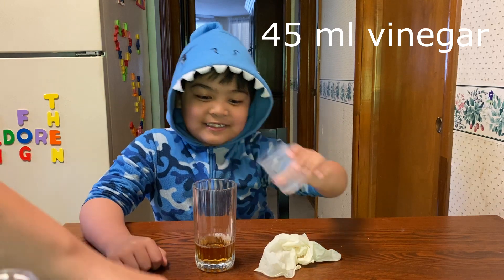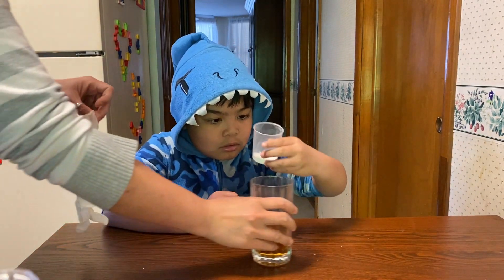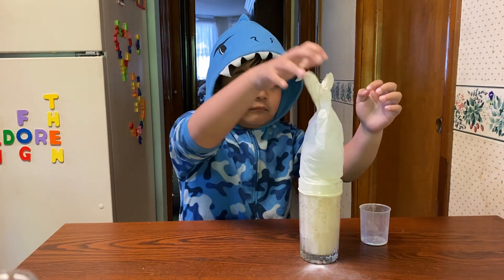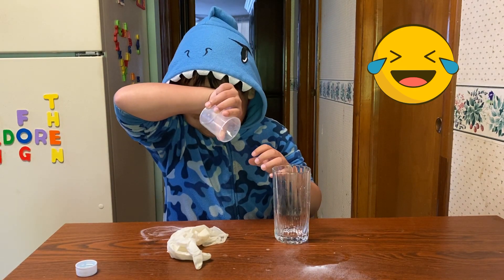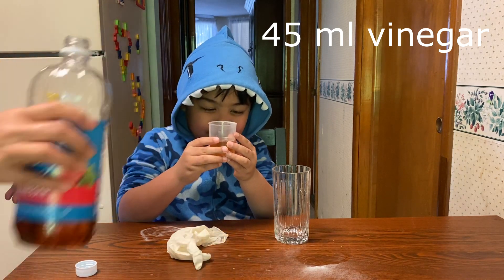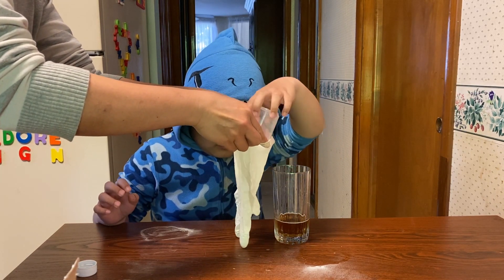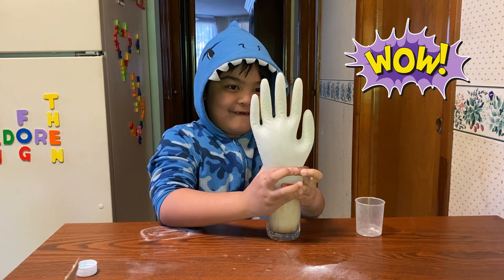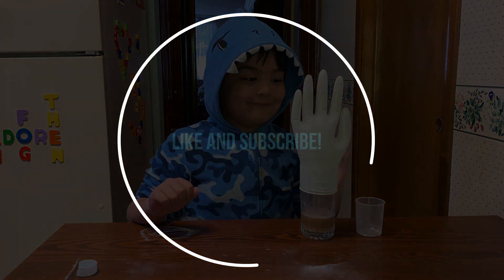7-Year-Old Renzo Tries the Ghost Glove Science Experiment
Renzo tries the ghost glove science experiment. Try it along with him!

You will need:
3 tablespoons (45 ml) of vinegar
2 teaspoons (10 ml) of baking soda
1 surgical or latex glove
1 glass

How this works:
As the baking soda reacts with the vinegar, it forms bubbles that inflate the glove.
If you have any suggestions for easy but fun kids science experiments that Renzo can try at home, please let him know in the comments!